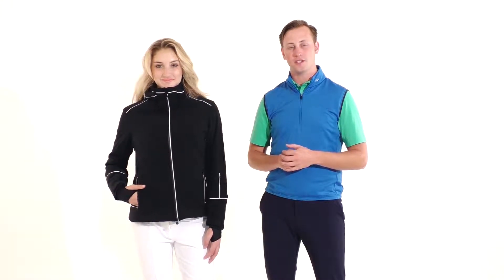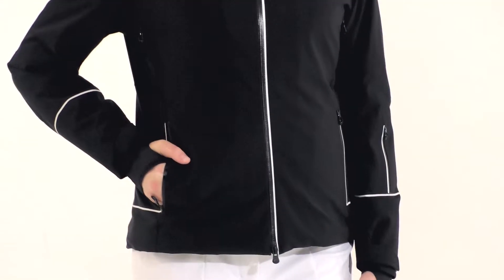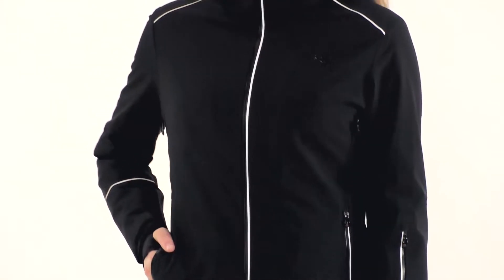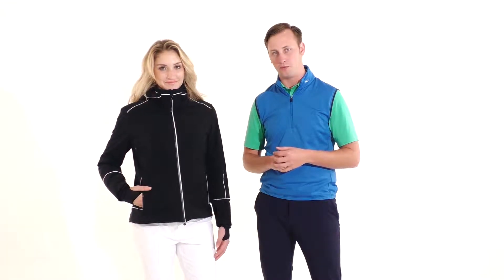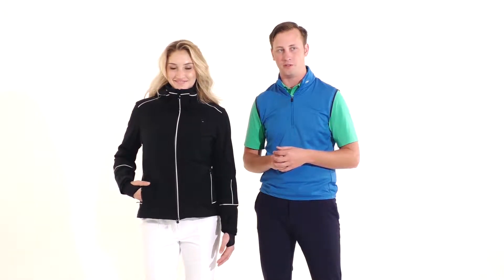Kjus Formula Jacket